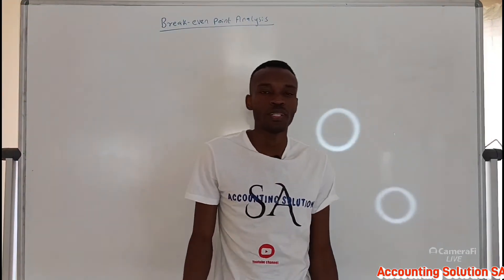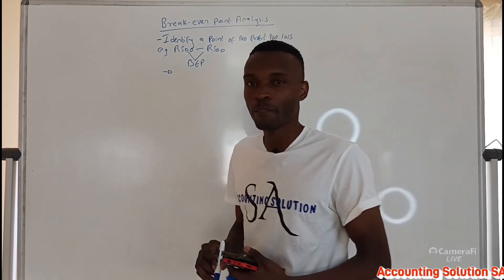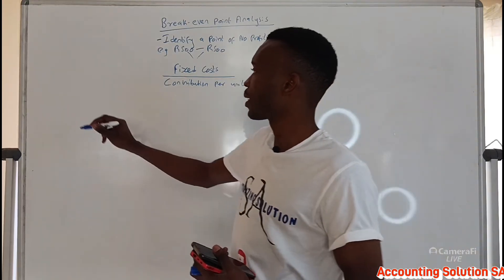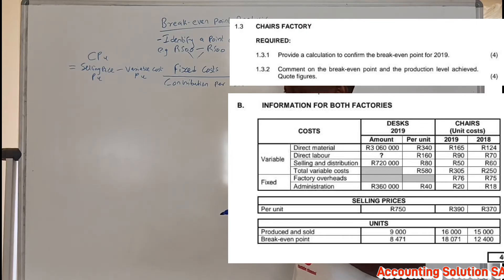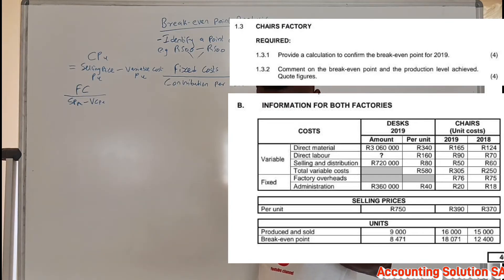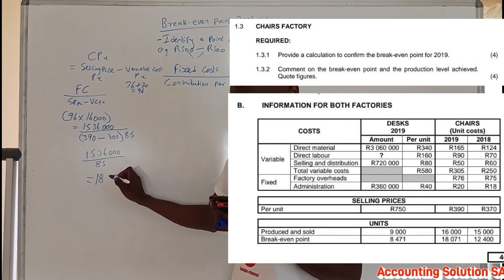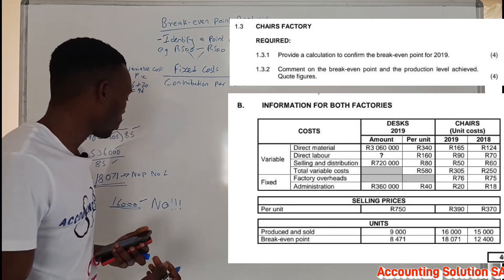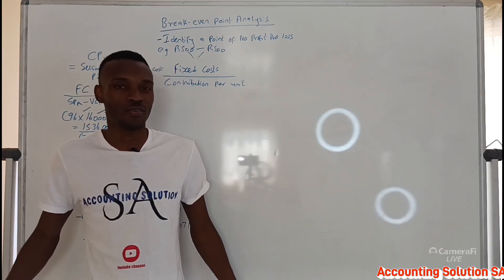Break even analysis [Calculations and Interpretations]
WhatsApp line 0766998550